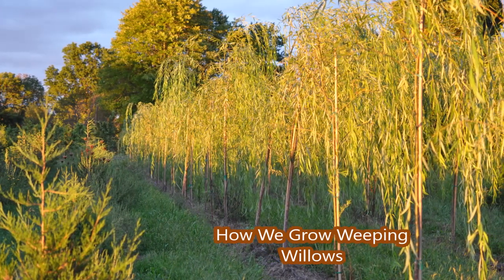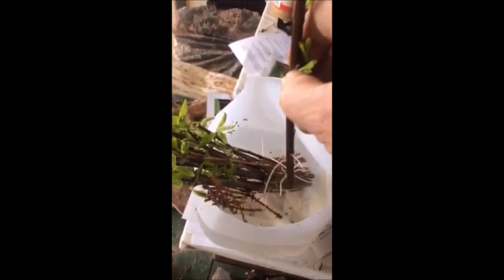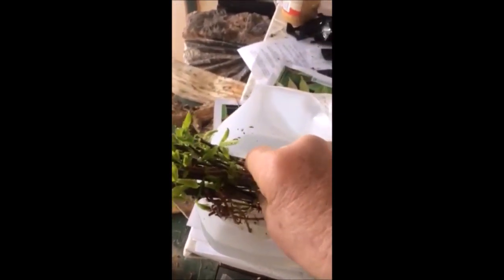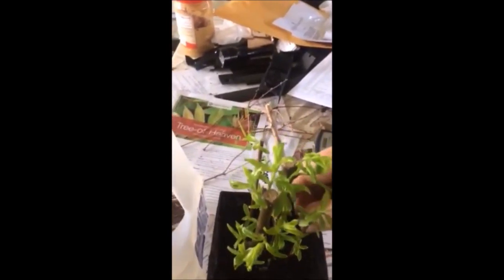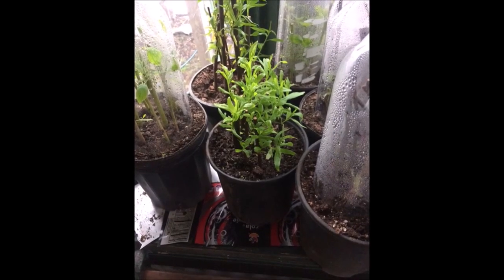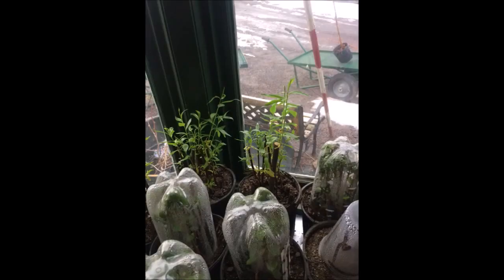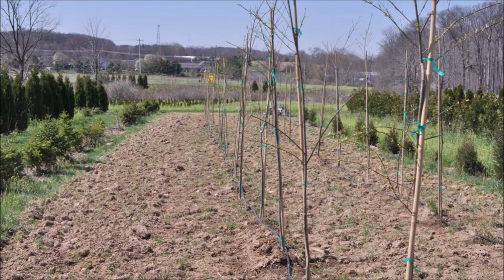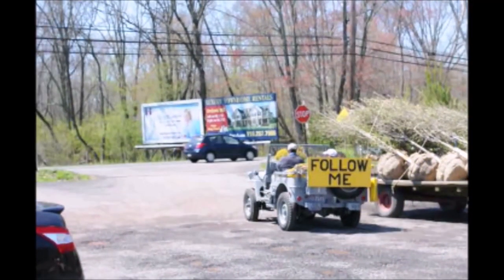Weeping Willows for Wet Areas By Highland Hill Farm